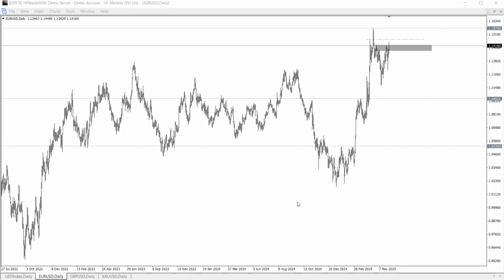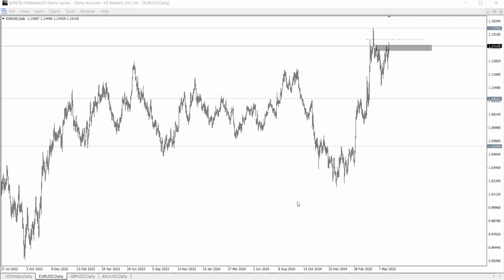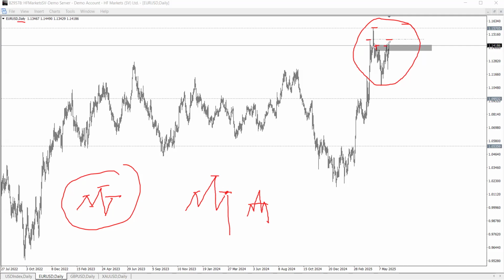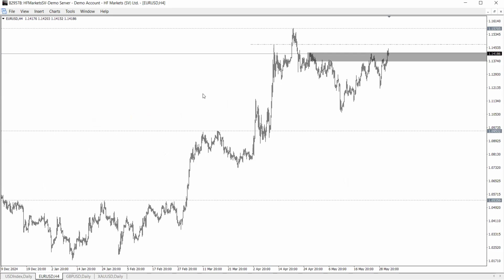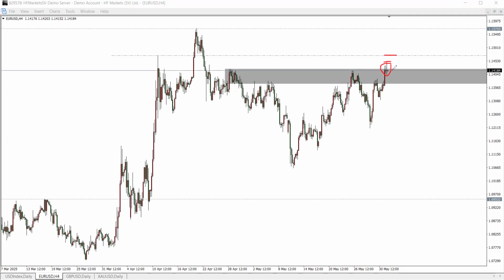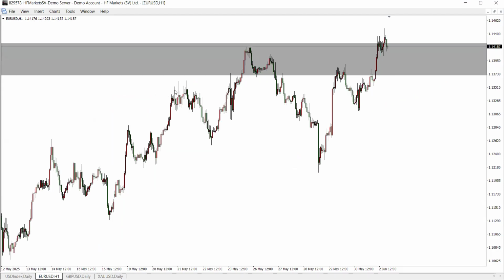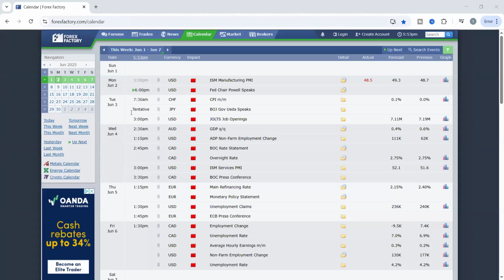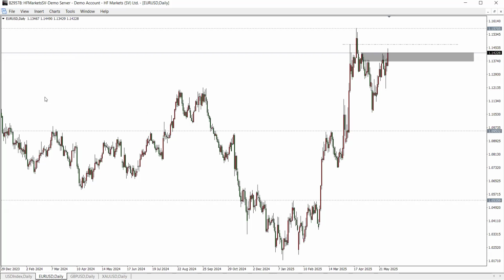EURUSD: Multi-Timeframe Analysis (2nd June)